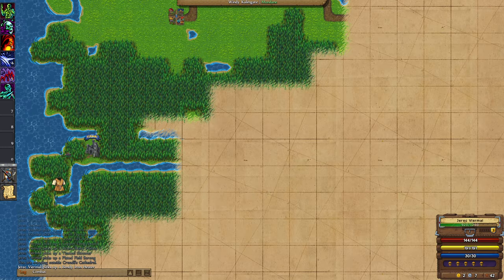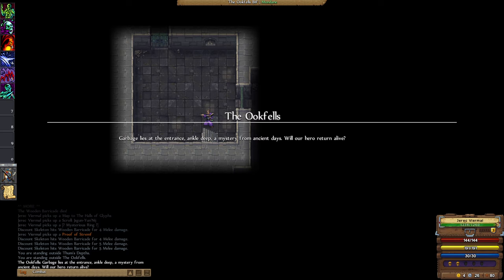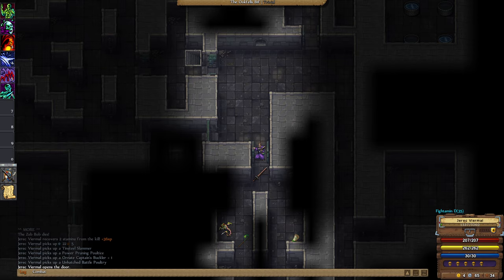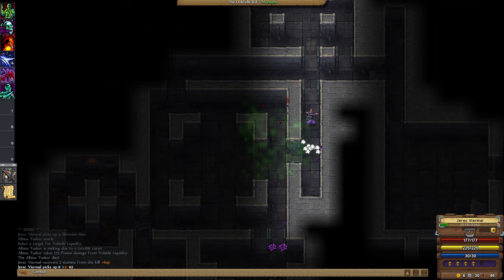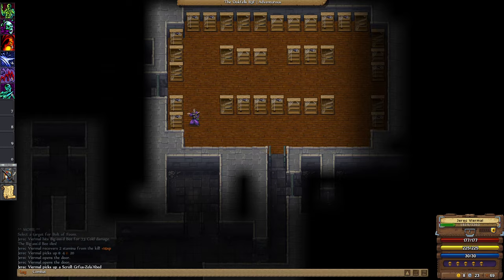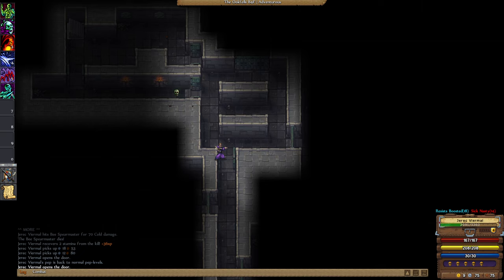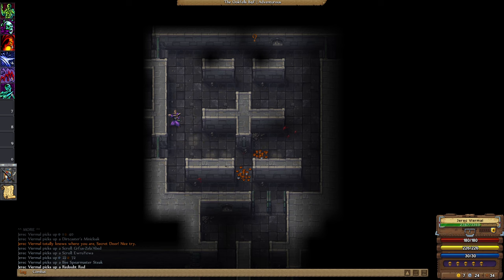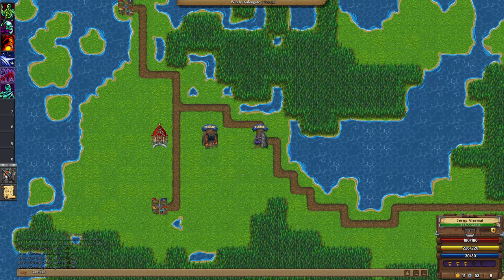LGWI - Dungeonmans 1.12.5b // 2 [Multiclear]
Draped in Academy finery, Jerec Viermal storms across the countryside.